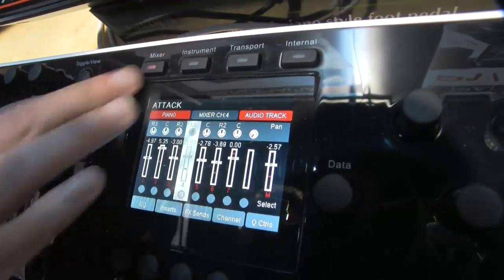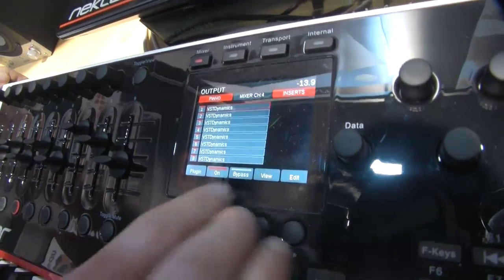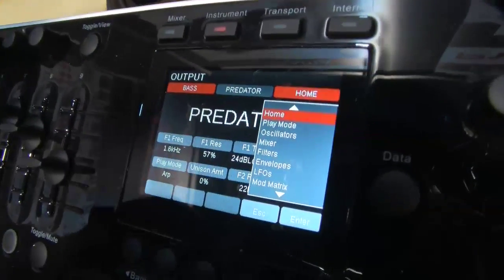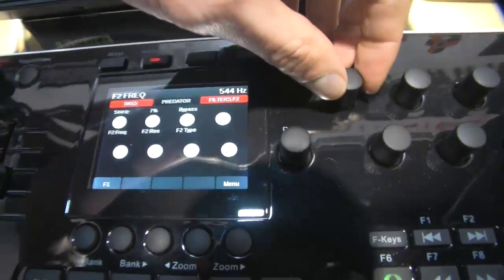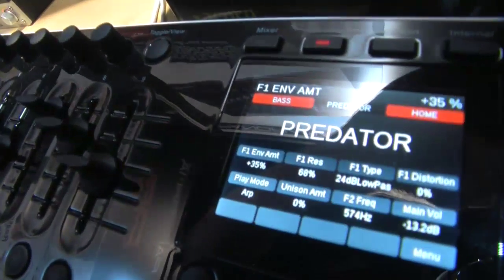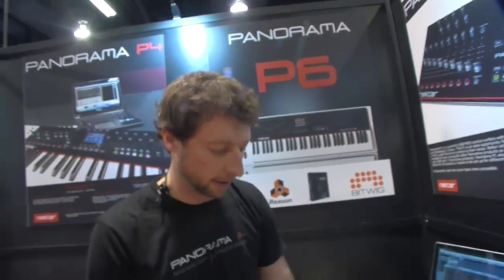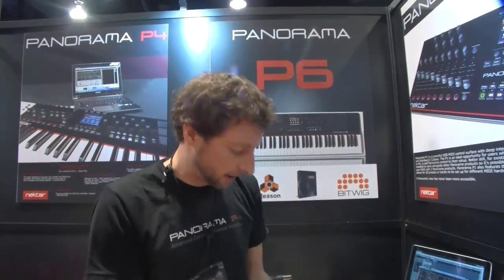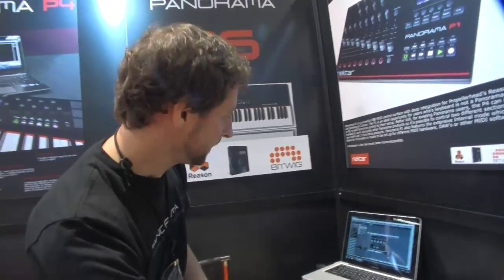WNAMM13: Nektar P4 Cubase Integration - Video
WNAMM13: Nektar P4 Cubase Integration - Video We get a look a the way it works at Winter NAMM 2013